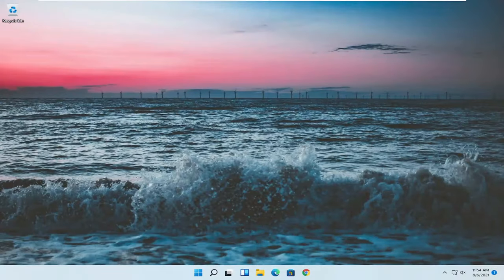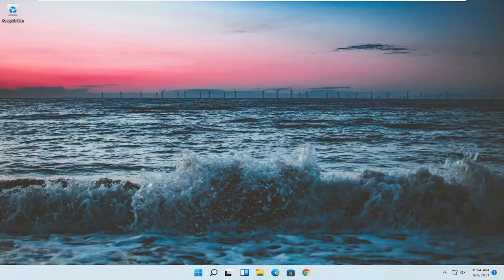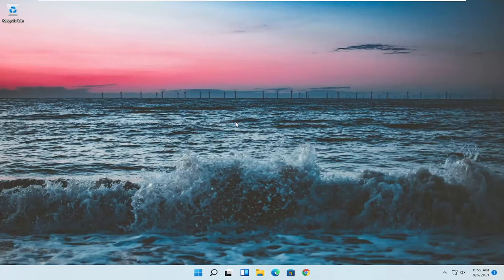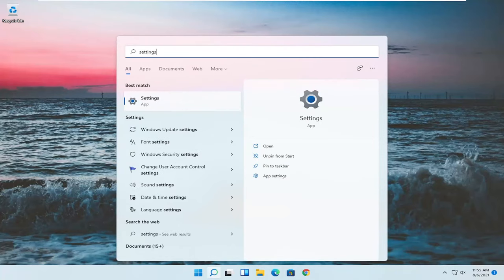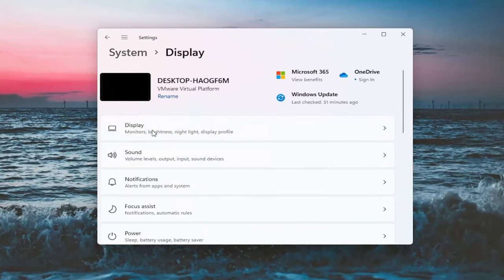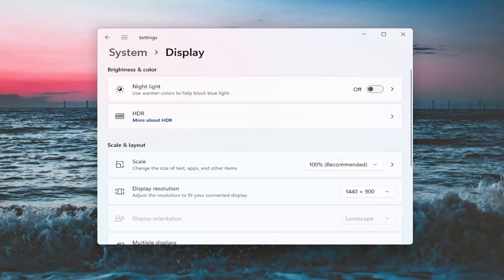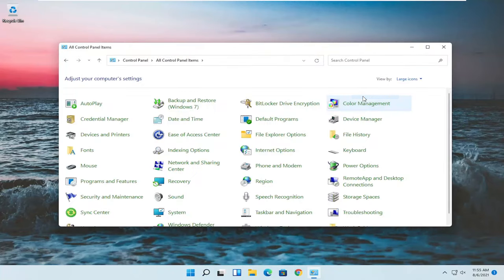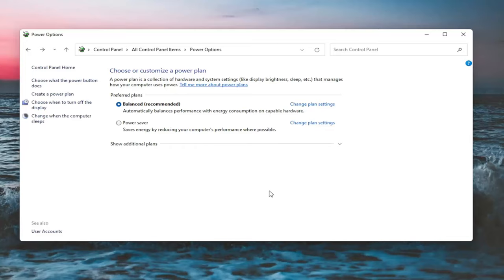How To Adjust Screen Brightness In Windows 11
Ever since the first leaked version of Windows 11 appeared online, all that users around the world would care about is finding the new OS‘s inner workings.

You probably need to change your screen brightness regularly. When it’s bright outside, you want to turn it up so you can see. When you’re in a dark room, you’ll want it dim so it doesn’t hurt your eyes. Decreasing your screen brightness will also help you save power and increase your laptop’s battery life.

Now that Microsoft officially announced the operating system and the system requirements, everyone wants to make the transition as soon as possible.

If you imagine that, with the introduction of this new OS, Microsoft made it their job to complicate actions that were once simple on Windows 11, you might want to give that idea another thought.

Windows 11 is actually going to simplify some of the tasks that you’ve grown accustomed to performing on your PC.

The tech company promised a new era of innovation and a doorway to the future, so we mustn’t be afraid to embrace the new and exciting.

Getting down to the matter at hand now, changing the brightness level on your Windows 11 OS isn’t as hard as you might think.

Regardless if you’re using a Windows 11 desktop, laptop or notebook, you’ll likely want to adjust the brightness level of your display at some point in time. Especially if you use your Windows 11 laptop intermittently outdoors and in dim-lit rooms.